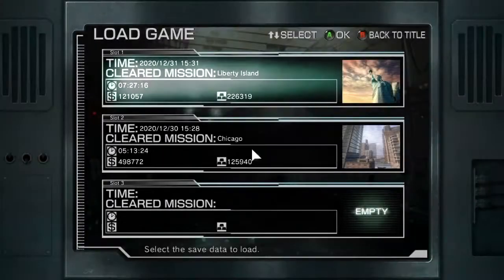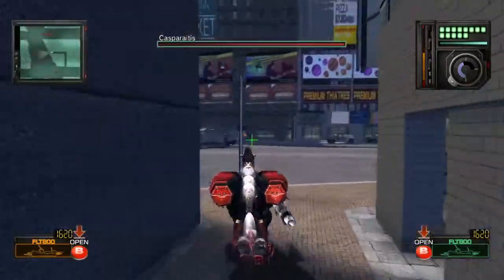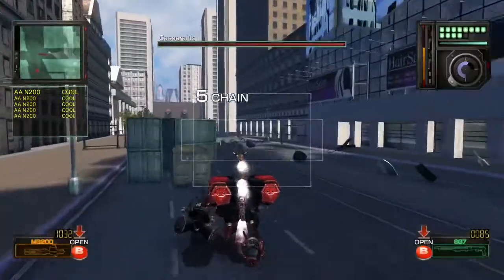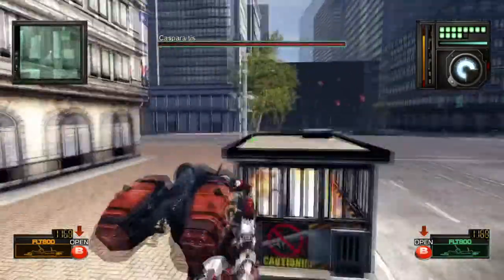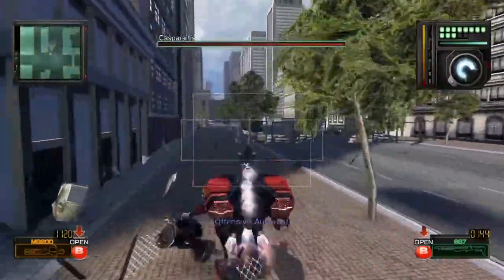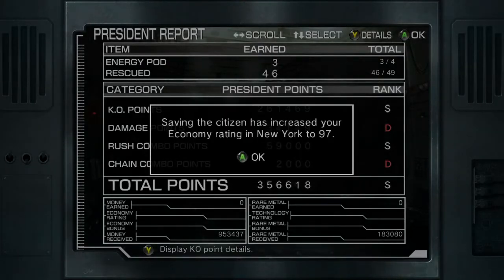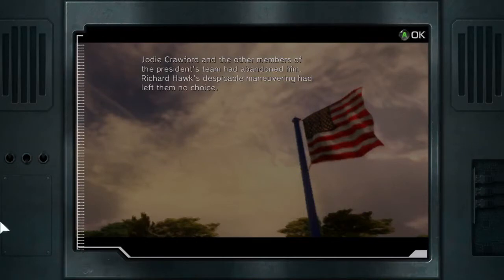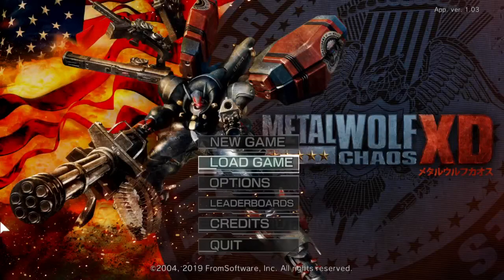Metal Wolf Chaos part 10: Death ray spider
To be fair, it would be a popular carnival ride.